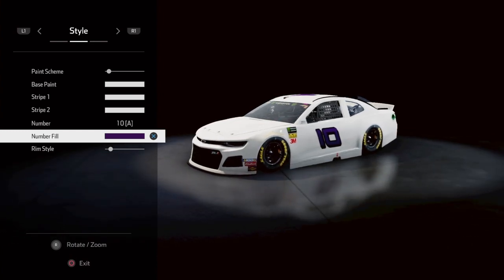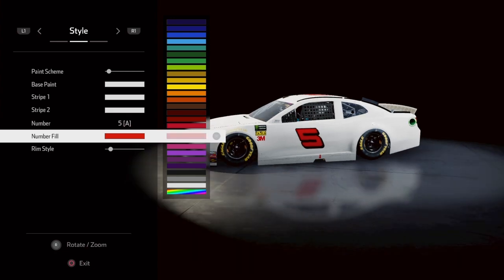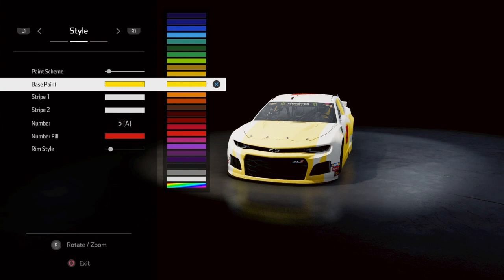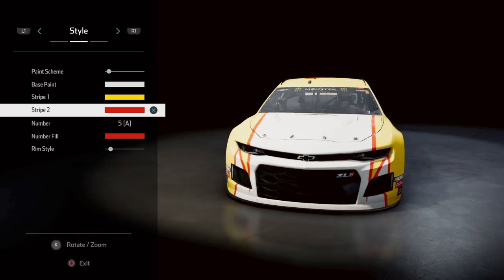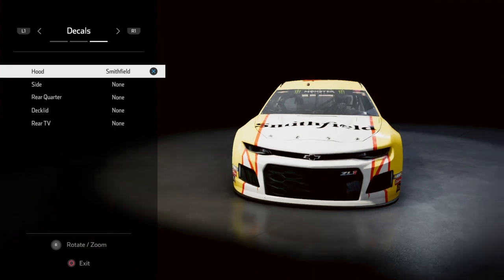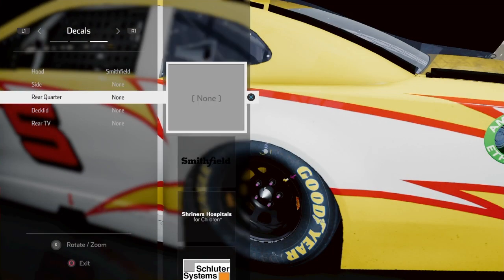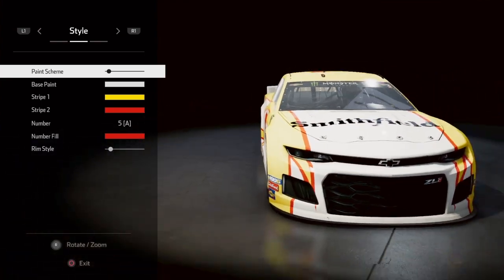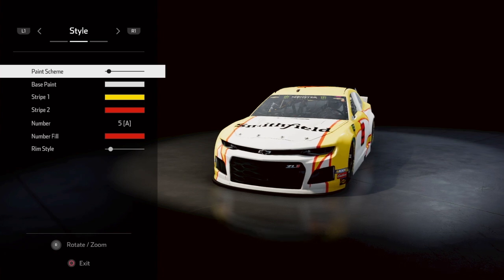#5 Terry Labonte Corn Flakes recreation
Video not for kids and thanks Andrew!!!